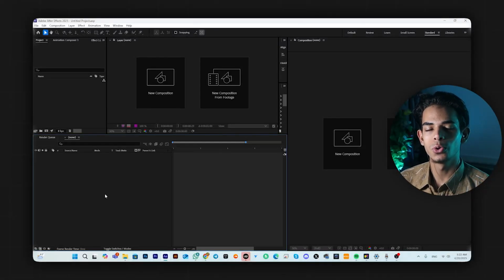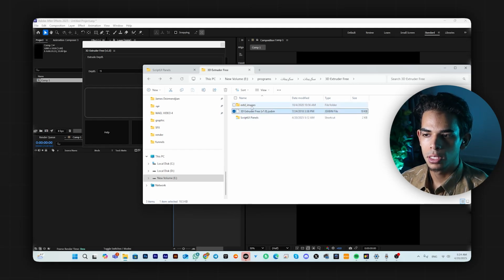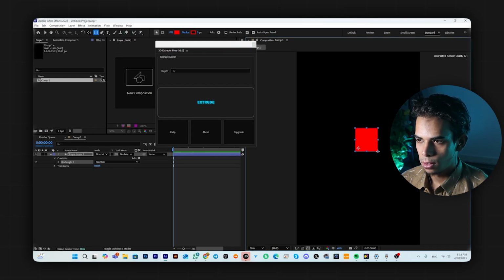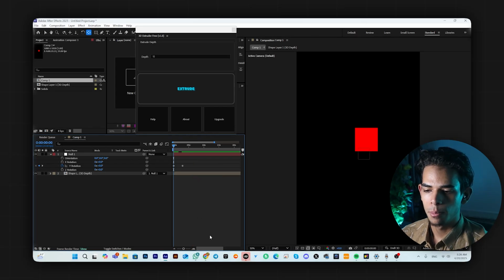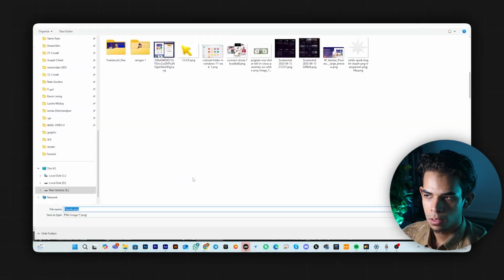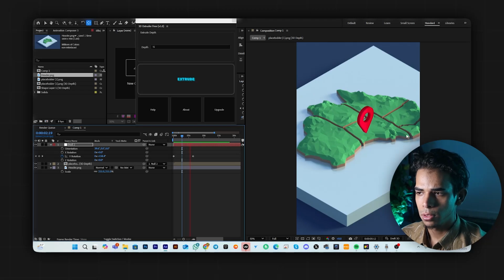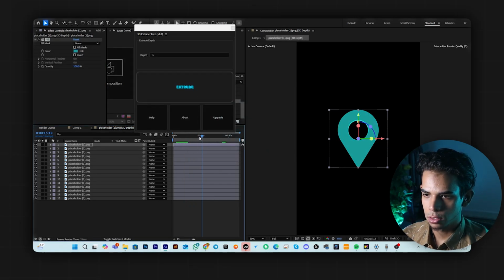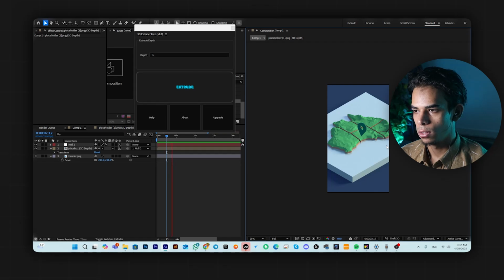Convert 2d layer to 3D in after effects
How to Convert 2d layer to 3D in after effects